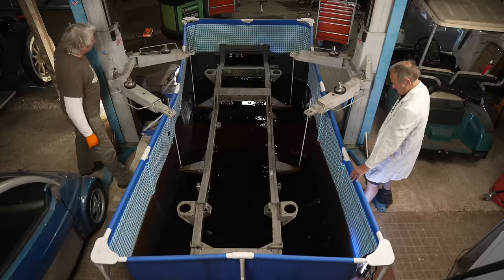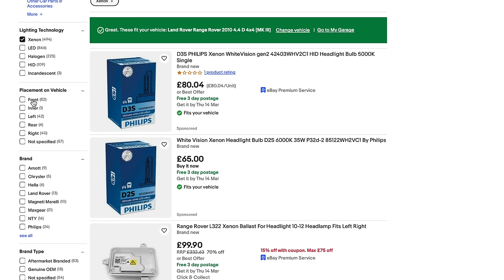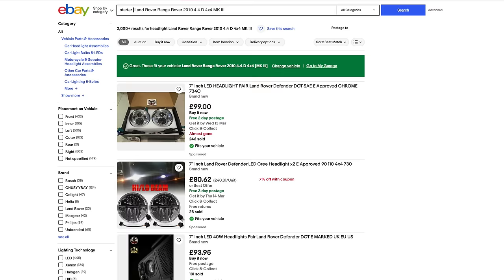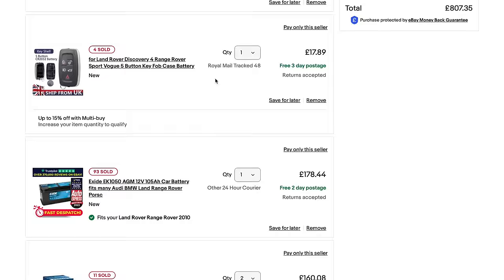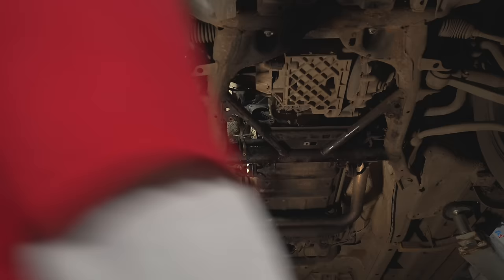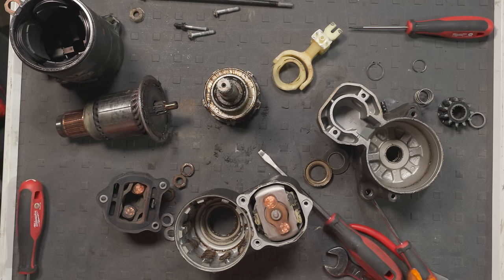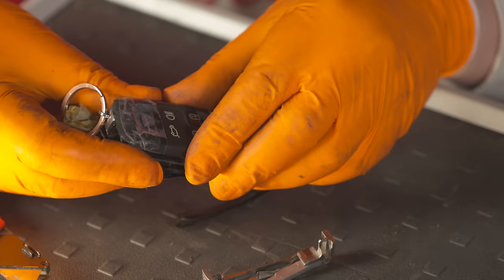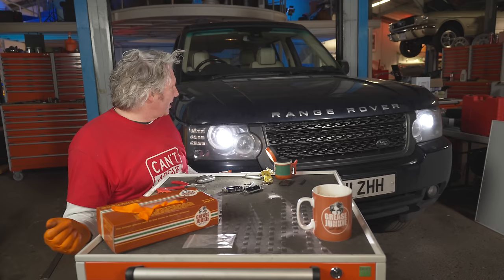Not when it’s damp! - Another Range Rover MoT Fail! - Edd China Workshop Diaries Ep 61b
AD
So not John’s Rusty Range Rover but my own L322 Range Rover drag-wagon. 4.4litre V8 comfortable heated seats, and some sensible cup holders, the perfect vehicle for towing new projects to the workshop from all over the country… …except it needs an MoT BEFORE we can pick up John’s latest, possibly very foolish, purchase of the ‘cheapest Ferrari in Europe’. The Range Rover clearly has an instant fail of a blown headlight and a really odd (but apparently typical) problem with its starter motor, particularly when it’s damp!

With help from eBay Assured Fit, I try to fix a number of issues with the L322 in readiness for its MoT but will a brand-new starter solve the damp start problem?...

Head over to @eBayUKofficial and checkout eBay Assured Fit by clicking on this

A huge thanks to those of you that have already become ‘Patreons’, it is brilliant to have you on board.

Thanks as always to my production pixies for mud-plugging away with the cameras and lights and cranking out each episode.

Huge thanks to my brand partners who are supporting the channel; to find out more about them, please go to our

…and if your company has a cool or interesting product or process that you think the audience would like to find out more about, please do also get in touch.

So, soak away the rust off your old comfy chair and carefully sit back and do nothing else but enjoy the episode!